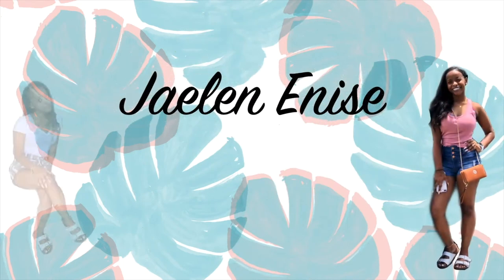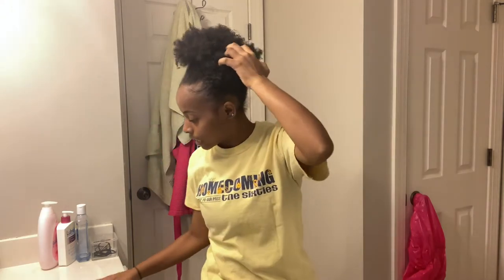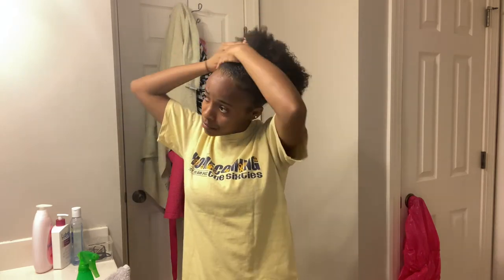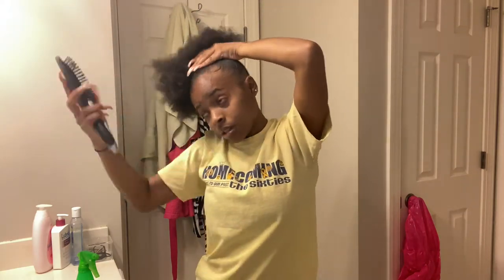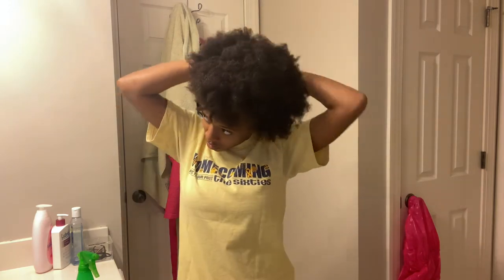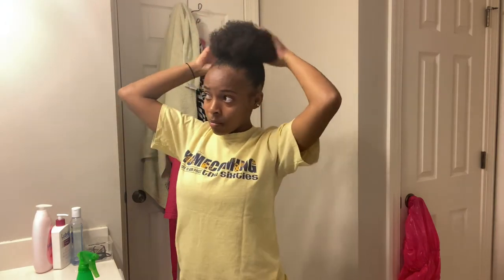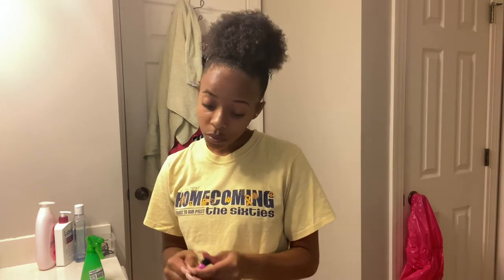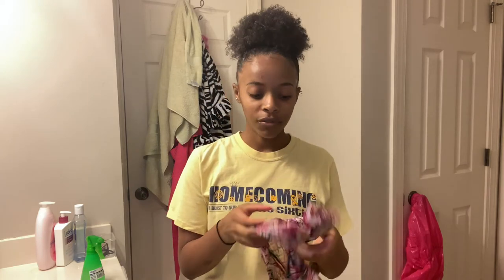HOW TO: SLEEK & DEFINED HIGH PUFF/BUN ON NATURAL HAIR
About me-
Name:Jaelen
Age:18
Grade: Sophmore in College

"Let Go and Let God"

Thats it!